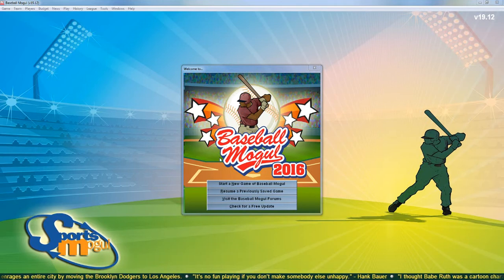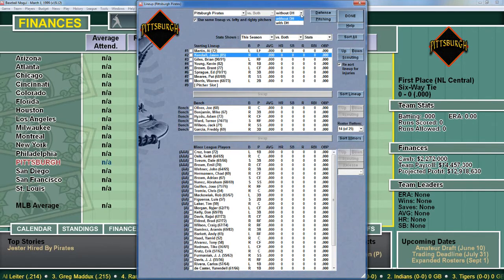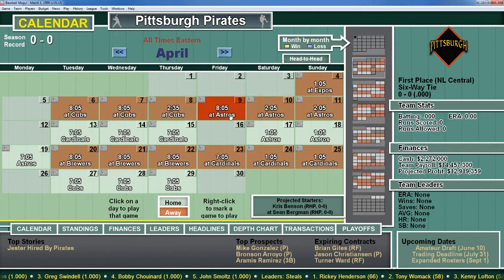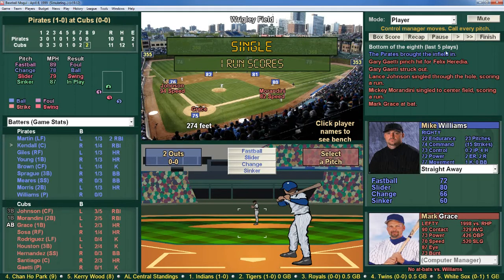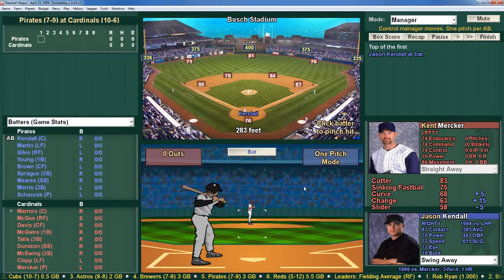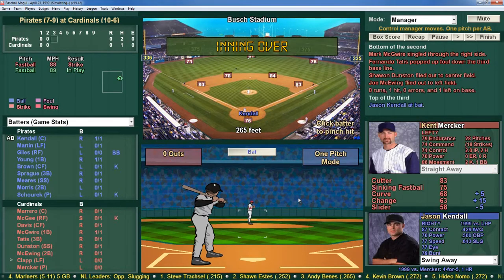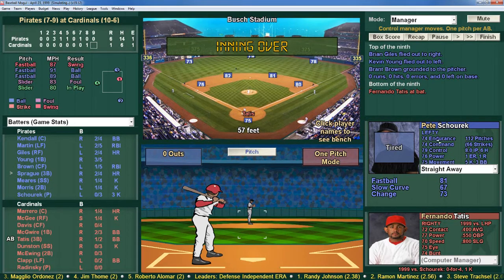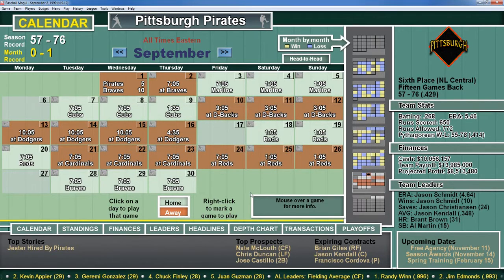Baseball Mogul 2016 Overview Thoughts and Gameplay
Overview of the baseball simulation game called Baseball Mogul, this is the 2016 edition. This video highlights the game features and shows gameplay. Hope this helps players interested in this kind of game.